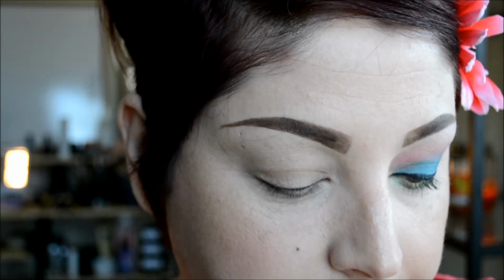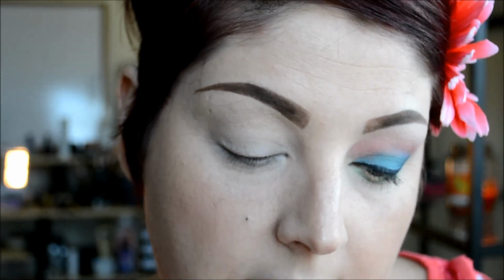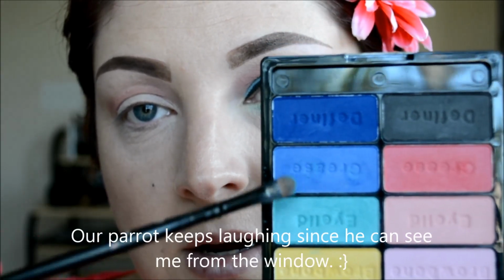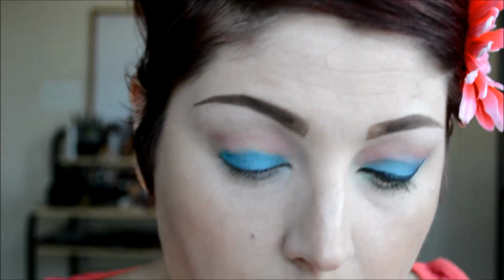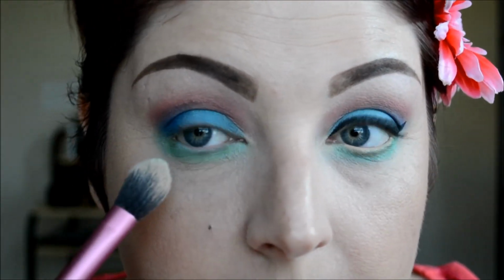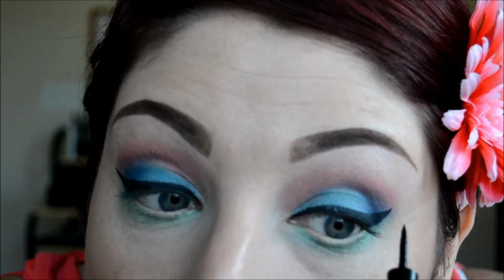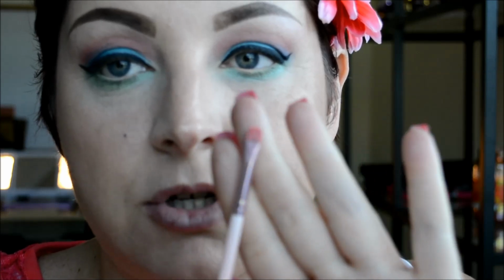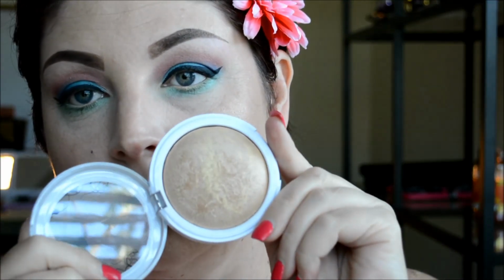Poster Child Wet n Wild Palette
Eye look I created using the Poster Child palette from Wet N Wild.

FACEBOOK: I Tend To Wing It